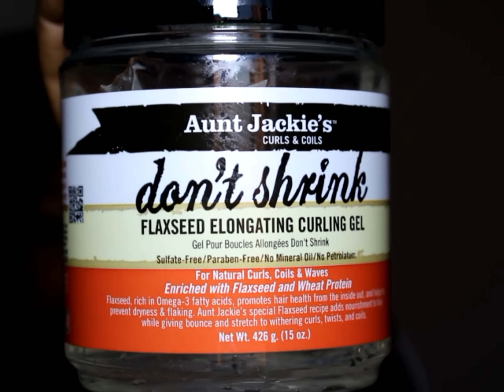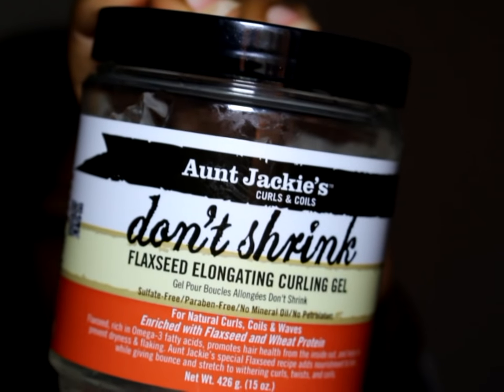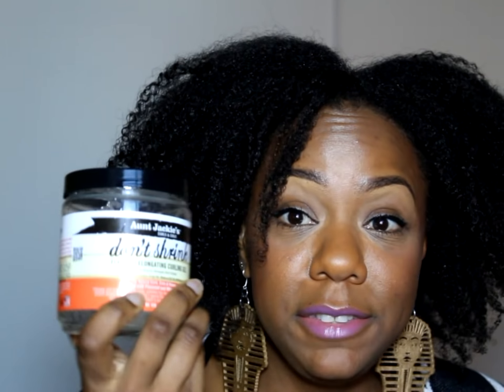TAREN GUY SALON SERIES WASH AND GO TECHNIQUE ON TYPE 4 HAIR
Toni Daley
26A - 2975 Kingston Road
Toronto, Ontario M1M1R9
CANADA